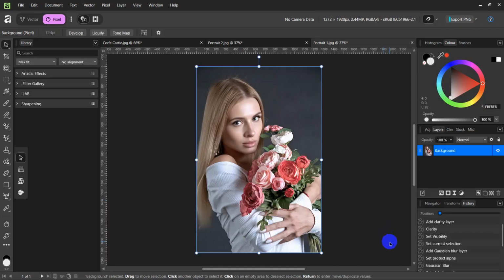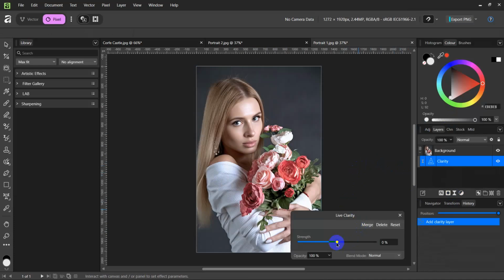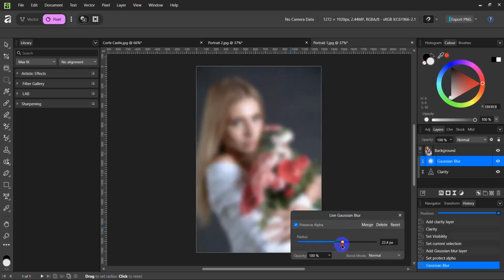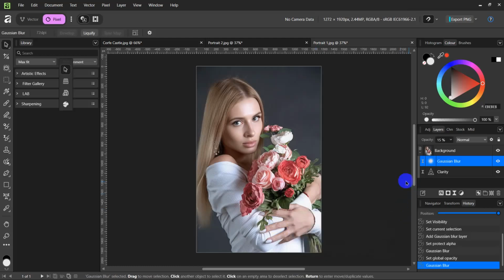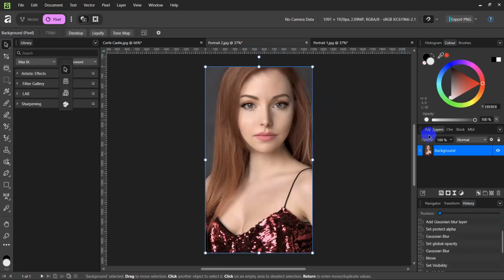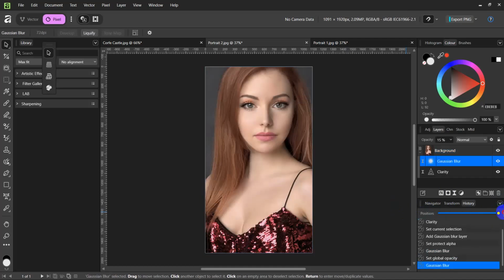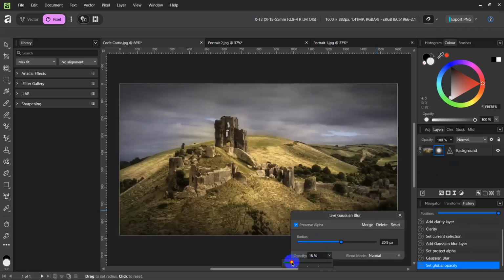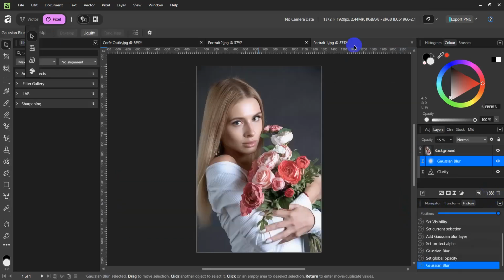Soft & Dreamy Portrait Editing. Give images a soft finish. Natural skin smoothing. Enhanced glow.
Soften Portraits Without Losing Detail | Quick Editing Tutorial

Learn the secret to beautiful, natural-looking portraits. This simple technique softens skin, reduces harsh texture, and adds a dreamy glow—without looking over-edited.

✨ What you'll learn:

Softening skin naturally

Keeping eyes and hair sharp

Adding a subtle glow effect

Perfect for: Portraits, beauty shots, lifestyle photos.

Two images courtesy of Image by Jerzy from Pixabay